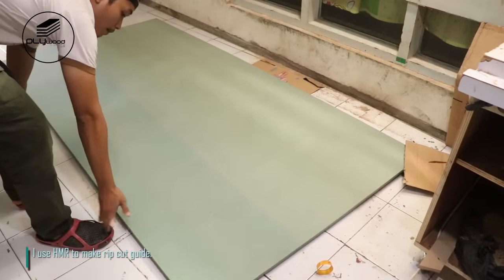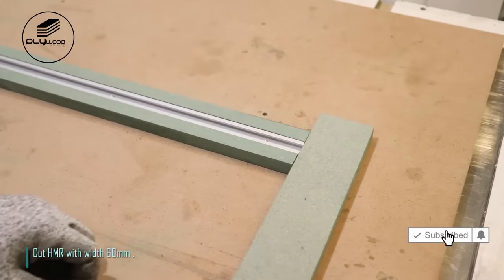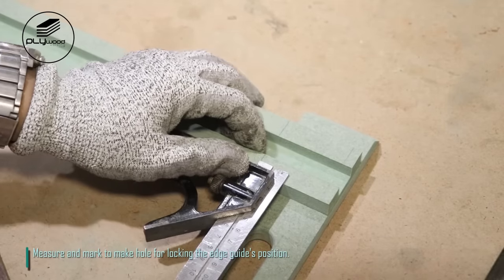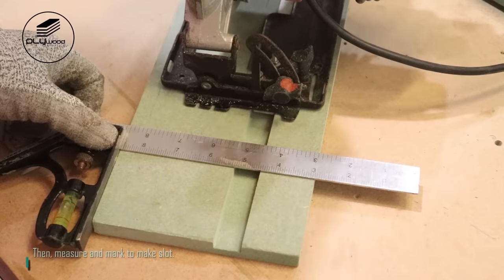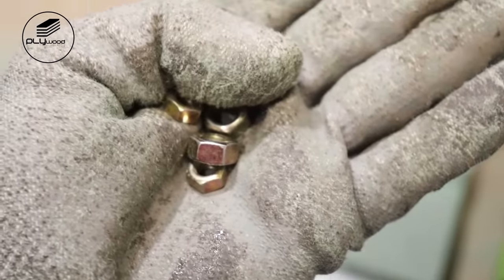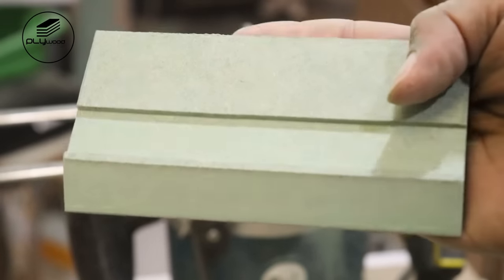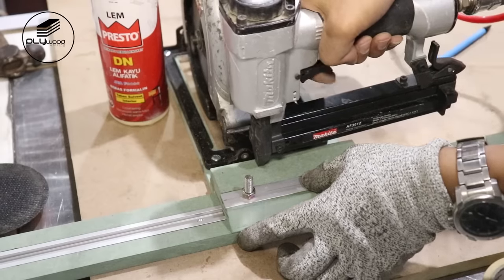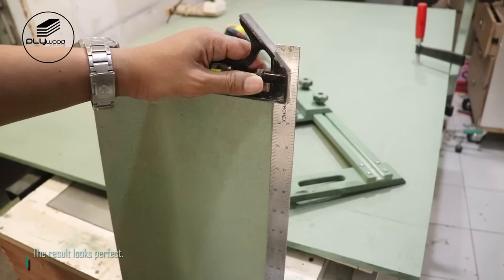Diy Awesome Rip Cut circular Saw Guide Jig - Perfect Cut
Follow Plywoodworking

A circular saw is a useful tool for breaking down plywood,  but it can also be used to build impressive woodworking projects if you don't have a fancy shop or a lot of money. Here's everything you need to know about circular saws to get started.

Thanks